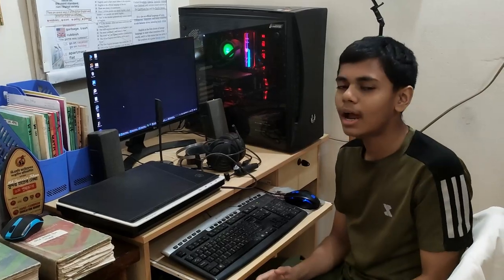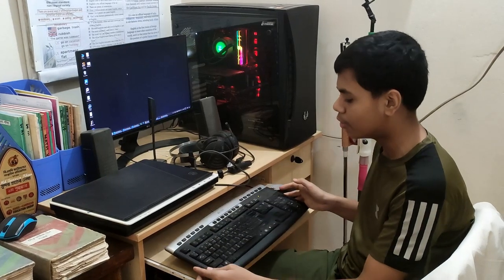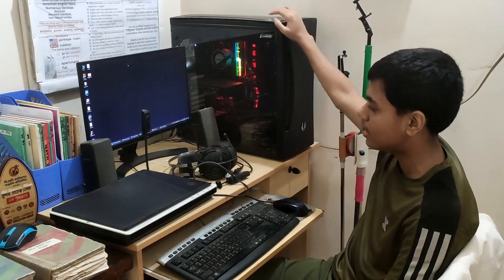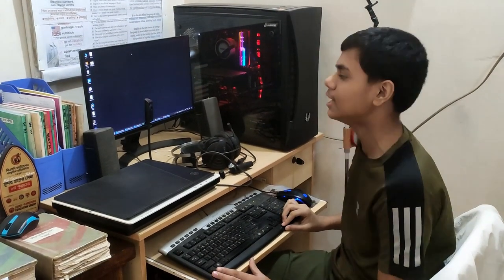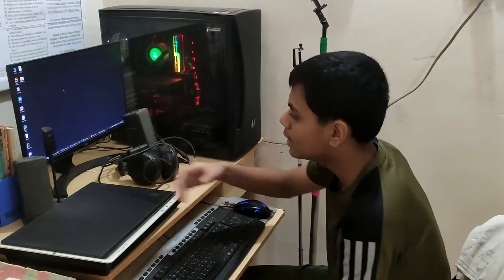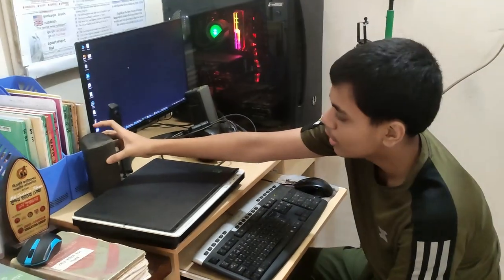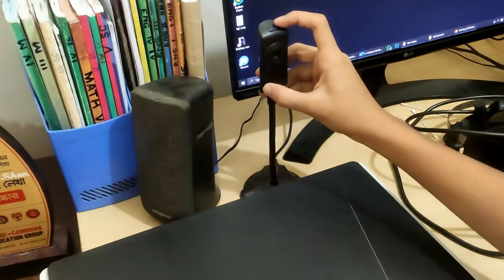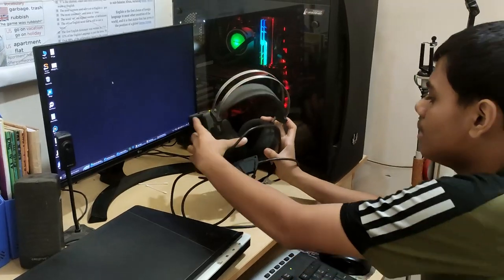Intro to Computer | Tanvir's Education Tour in BD (TETBD)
A basic introduction for anyone who's new to the computing world.

Thanks, let's meet in the next video!